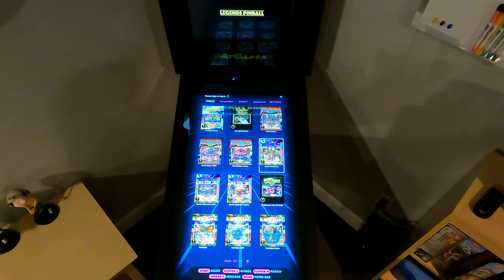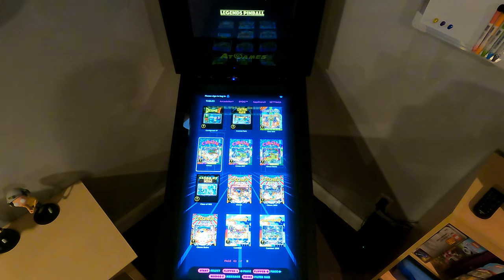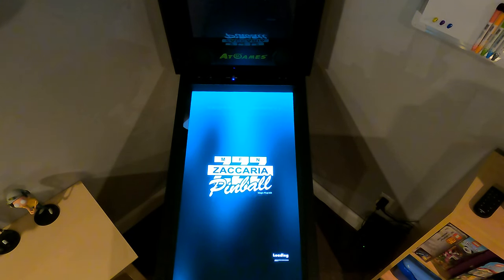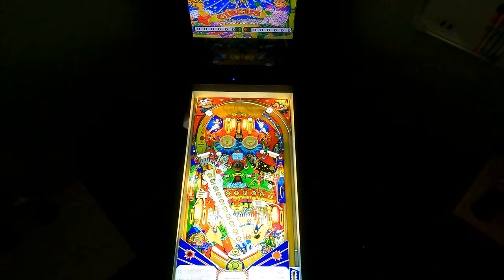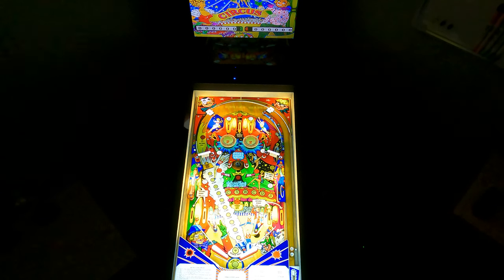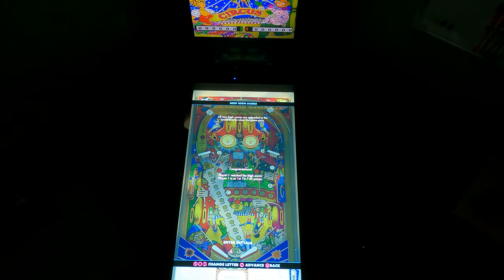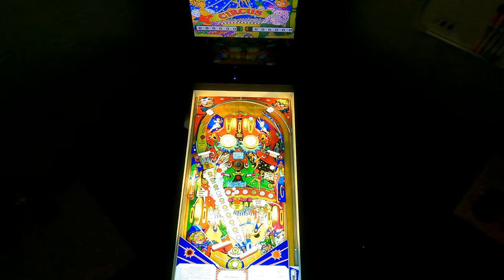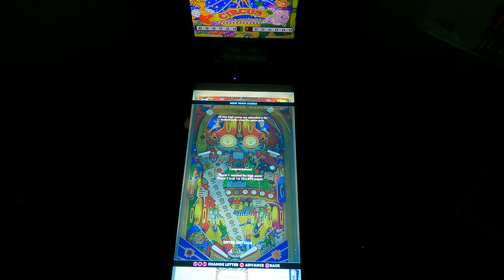Circus (Zaccaria) on the AtGames Legends Pinball (016) - Gameplay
This is the sixteenth (016) in a series of quick gameplay videos of every licensed virtual pinball table available to play on the AtGames Legends Pinball machine, one of the most value-packed home systems. I'll play these in menu order (for the most part).

This video covers the Magic Pixel release of Zaccaria's Circus, a 1977 electro-mechanical table featuring one too many creepy clowns (stick with me, though, as there are two more Circus tables to go after this).